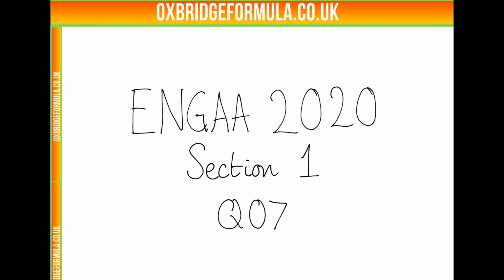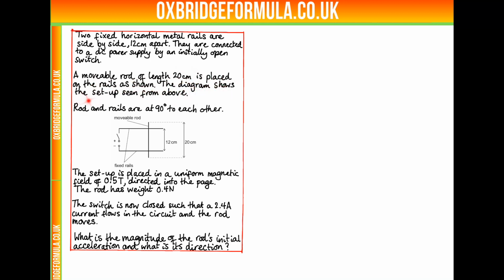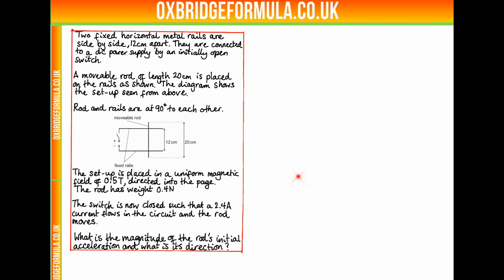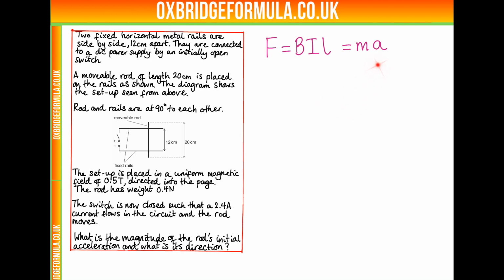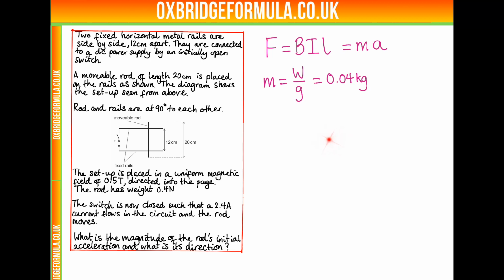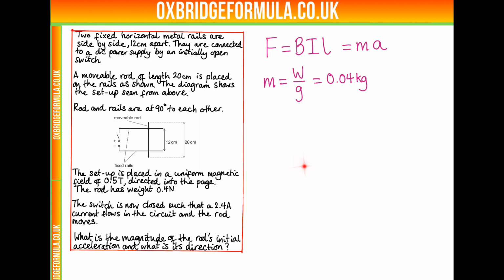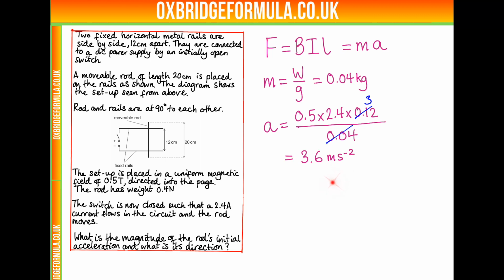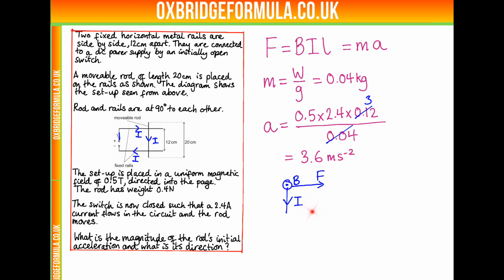ENGAA 2020 Section 1 - Q07.mov - Worked Solution